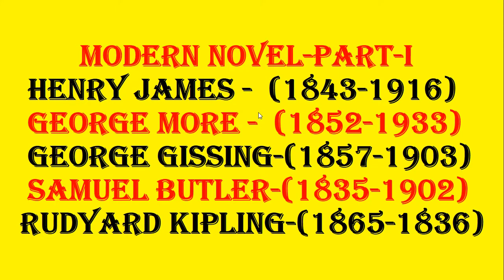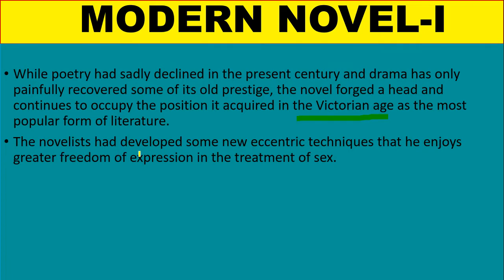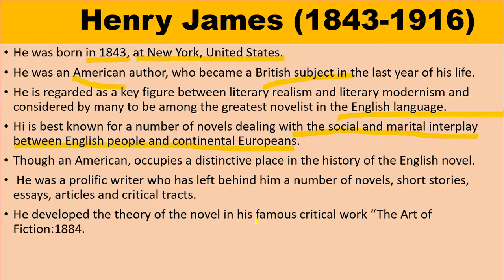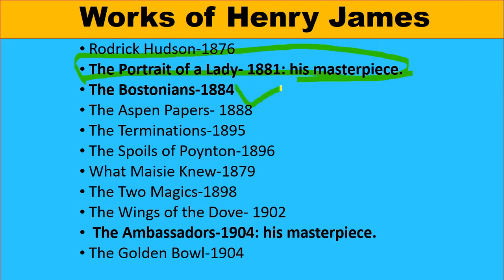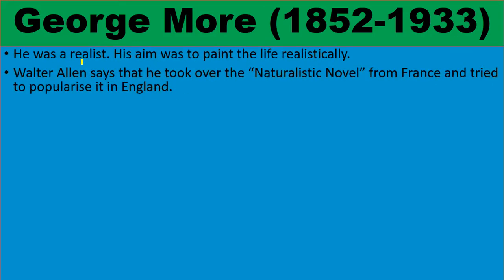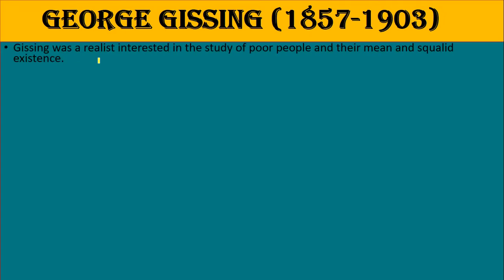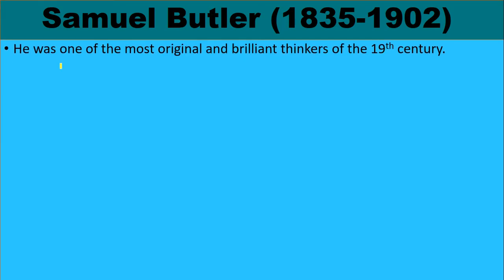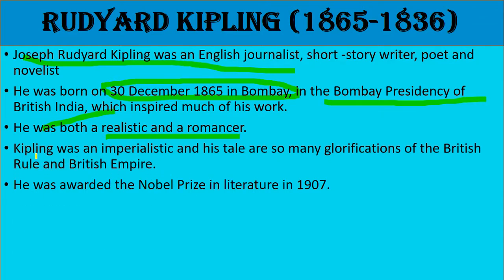Modern Novel Part -I Henry James, Rudyard Kipling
This video is about Modern Novel and Novelists of Henry James, George More, George Gissing and Rudyard Kipling and their works in detail.